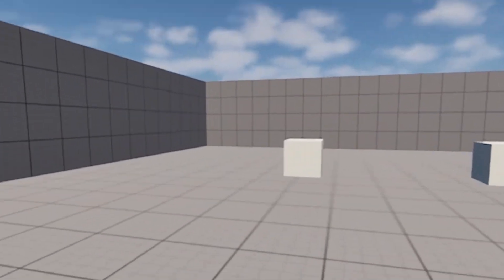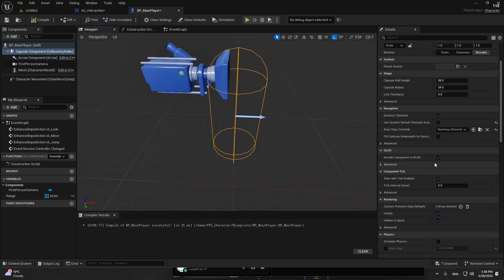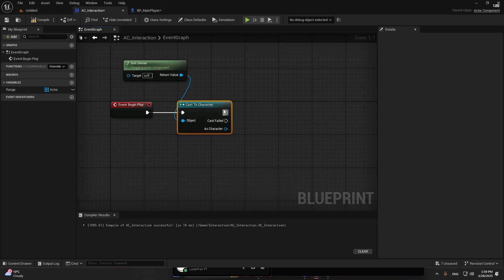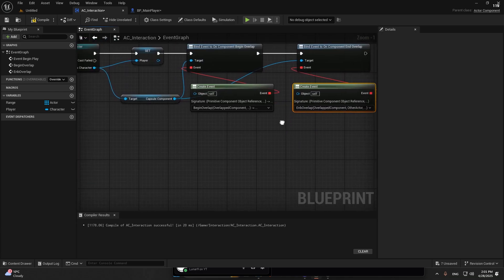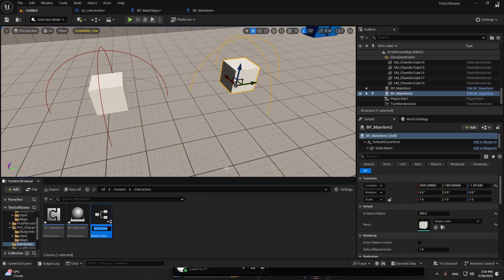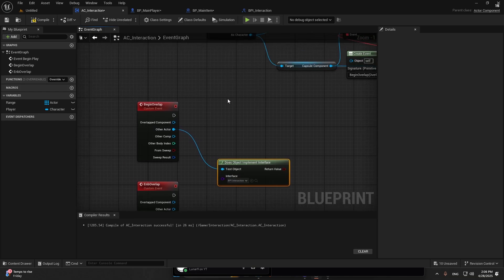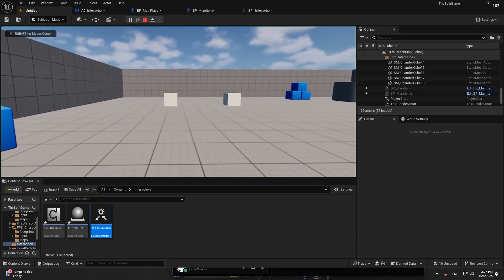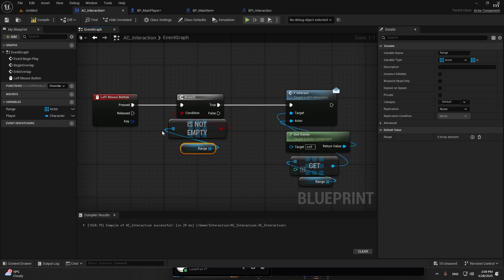UE5 Advanced Interaction System Part 1 – Easy Item Pickup & Inspection Setup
In Part 1 of this Unreal Engine 5 tutorial series, we’re setting up the foundation for an advanced interaction system. You’ll learn how to create a simple and flexible item pickup system that lets you inspect, grab, and interact with objects in any UE5 project using Actor Components — all with minimal setup!

Features in these series:
Easy item pickup system
Inspect objects before picking them up
Modular Actor Component setup for reuse in any project
Different type pickups (tapping,holding and pressing)